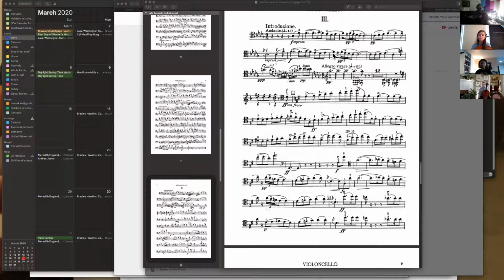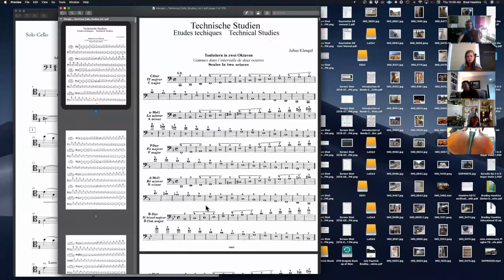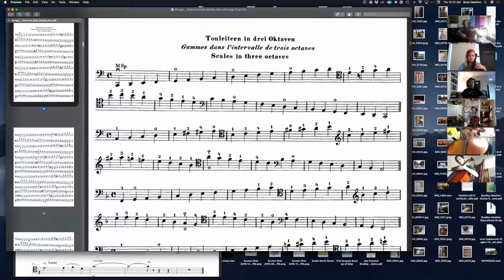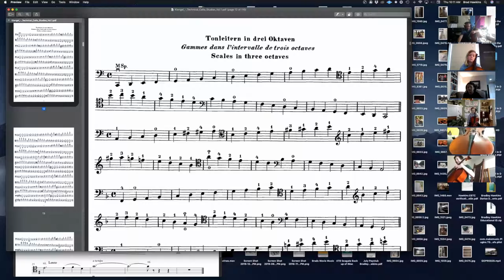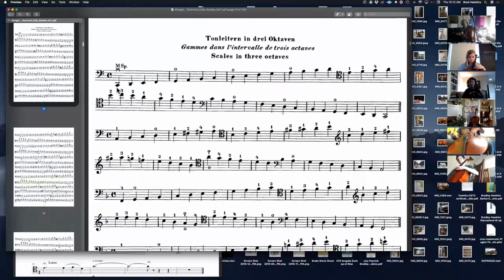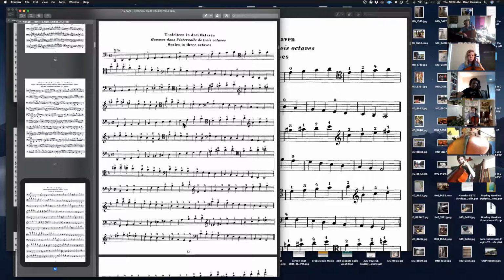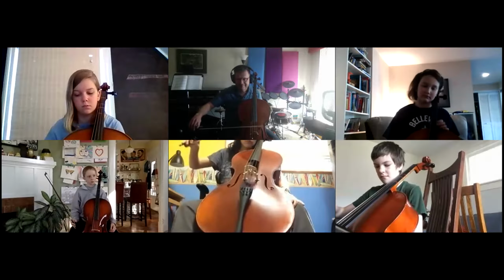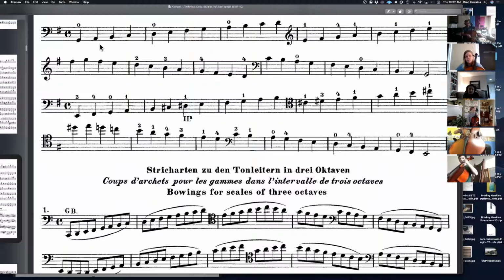Coronavirus Cello Class March 19